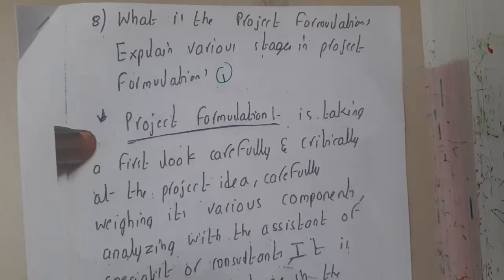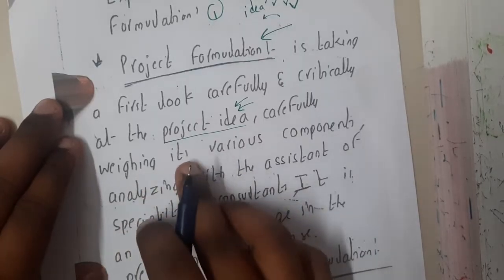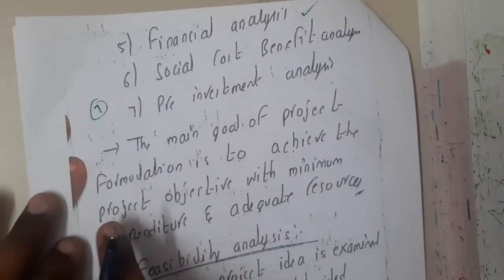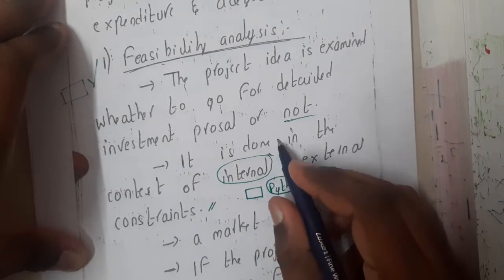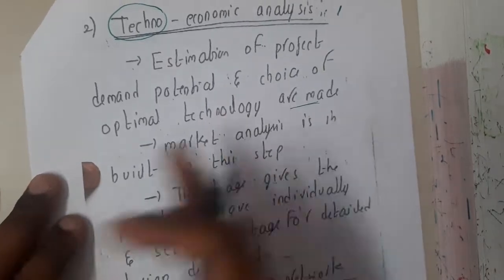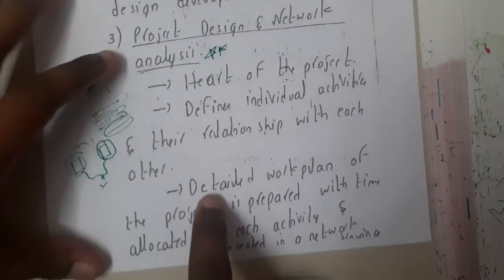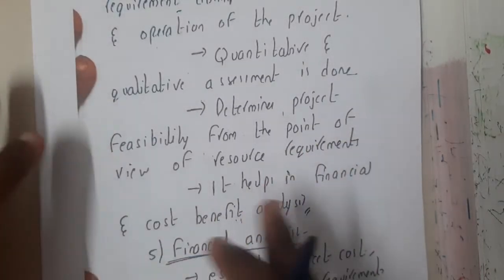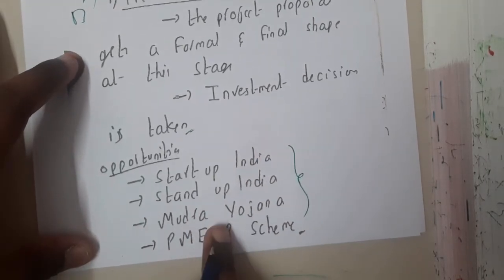3.1 Project formulation